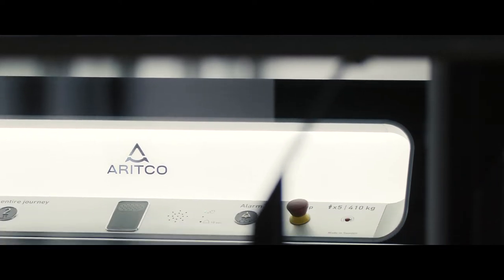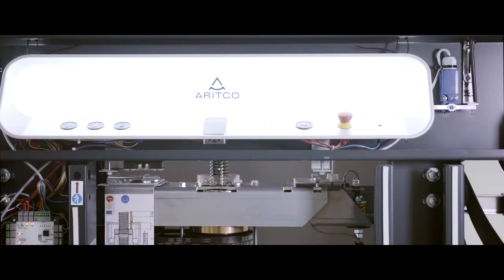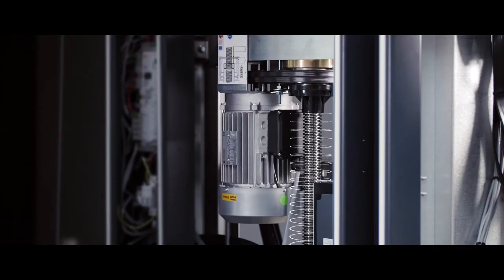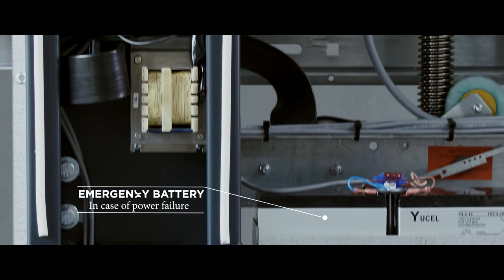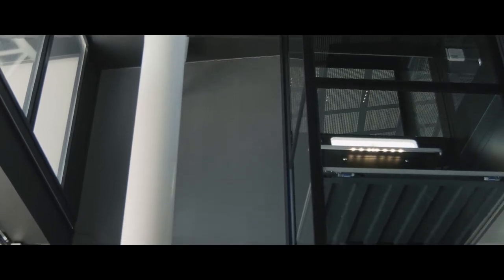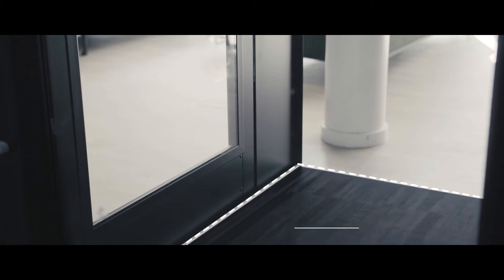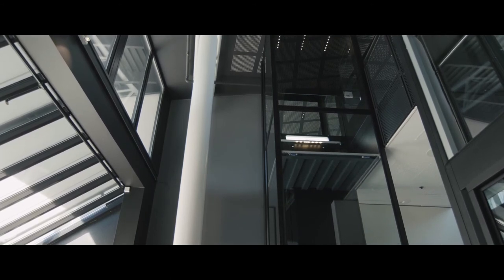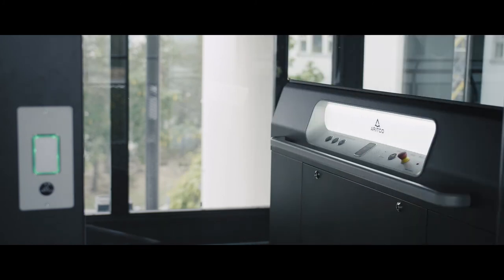How does the Aritco platform lift work? | Aritco Lifts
The Aritco Home Lifts and Public Lifts has a well-tested and reliable screw and nut drive system developed and adapted to the requirements of a home environment – silent and smooth with a soft start and stop.

Learn more about Aritco platform lifts and our screw and nut technology!

Aritco Homelift Access & Aritco PublicLift Access designed by Alexander Lervik.